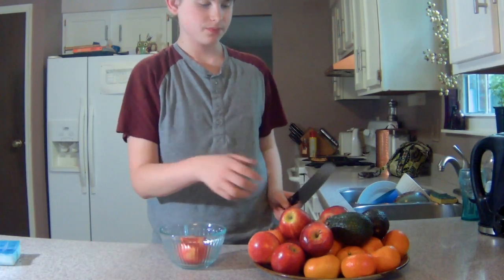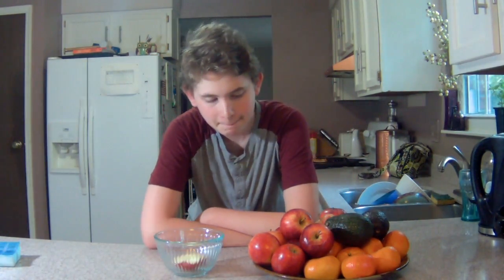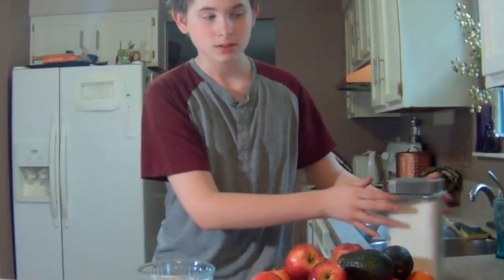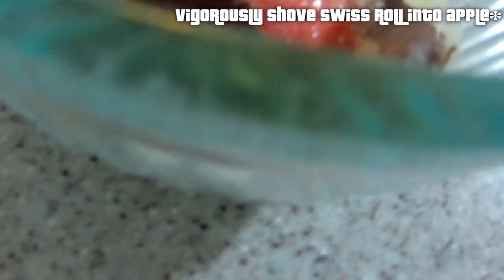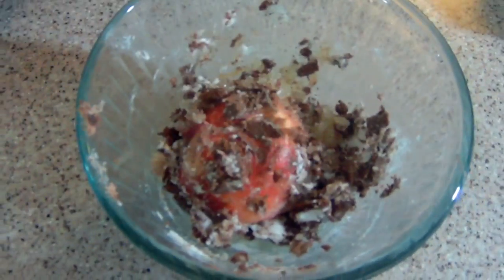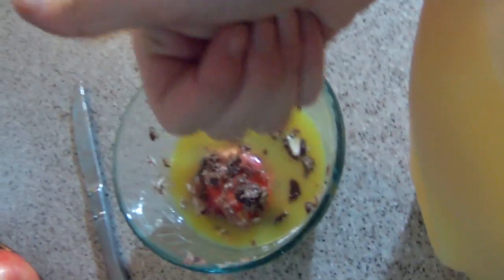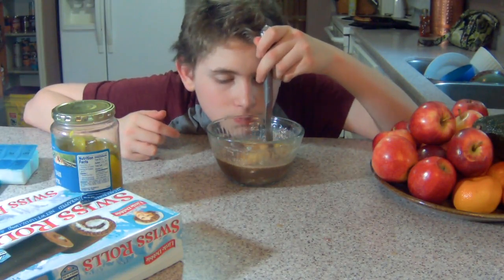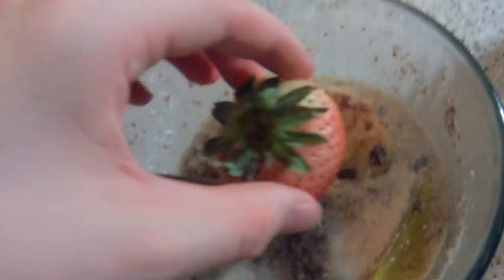DIY How to Make a HEALTHY SMOOTHIE!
DIY How to Make a HEALTHY SMOOTHIE!...Let's try to reach 50 likes for this video (expecting low). I hope you liked it, and comment on what you want me to do in my next video!